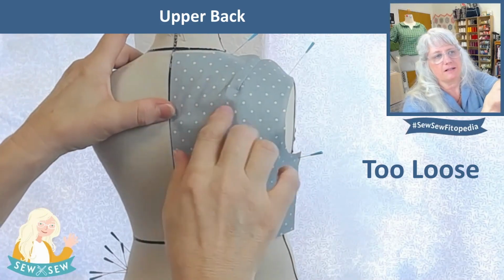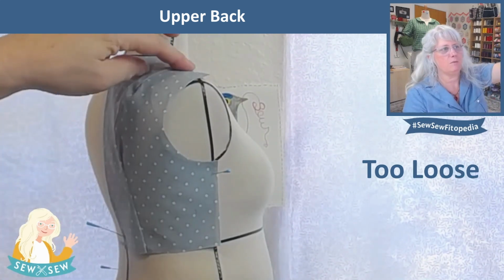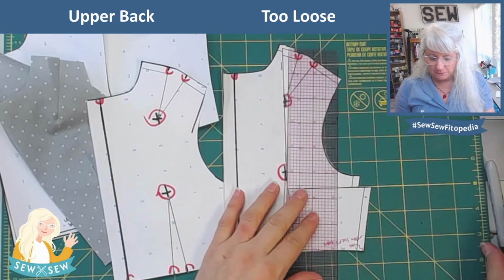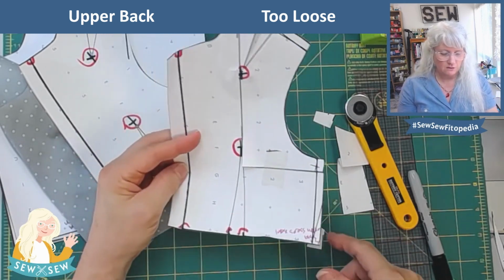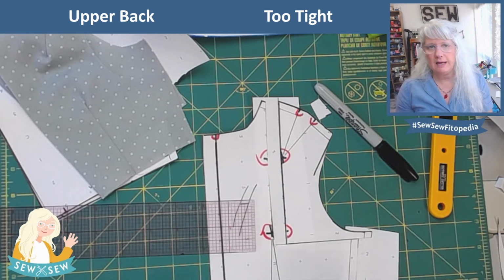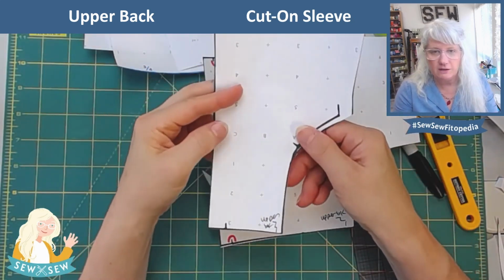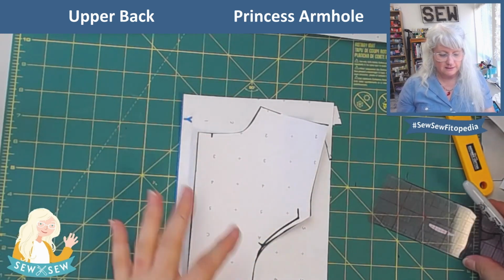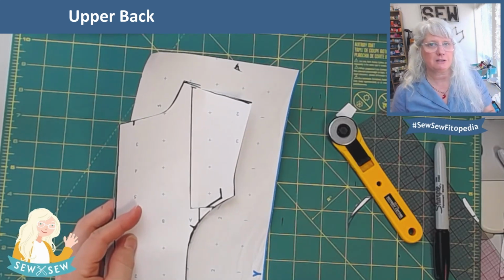Fixing Upper Back Fitting Issues for all Armholes - CB-UP Fitopedia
Fitopedia Video Code: CB-UP Use this video with the PDF!

The PDF is comprehensive. It includes adjustments for all pattern and armhole styles, symptoms, consequences of the adjustment, diagrams, photos, step-by-step instructions, links to all the videos, a cheat sheet, and so much more. It will be THE MOST comprehensive Fitting Guide.
Time Stamps
0:00 Examples on the dress form for Set-In Armhole
7:29 Fixing tight issue
11:47 Fixing Shoulder width consequences
12:28 Fixing Cut-On Sleeves
15:02 Fixing Princess Seam to Armhole
17:07 Fixing Princess Seam to Shoulder
17:29 Get the PDF!